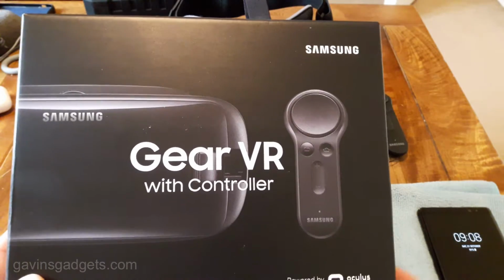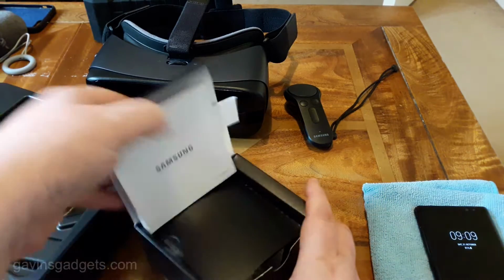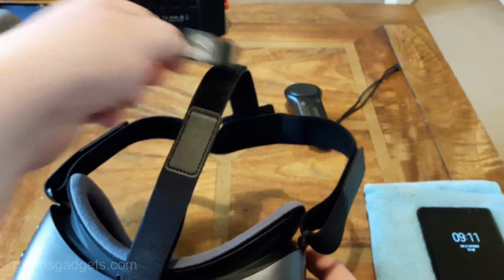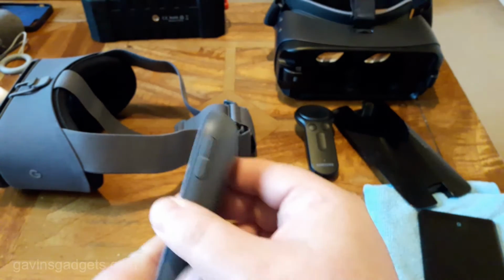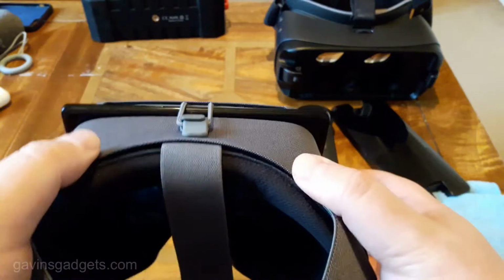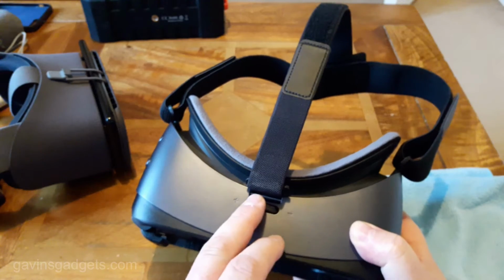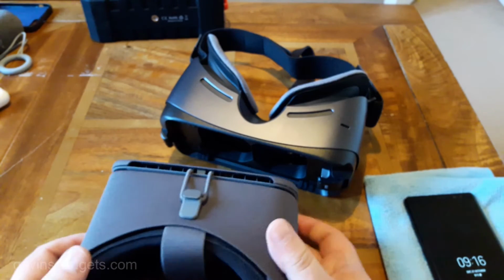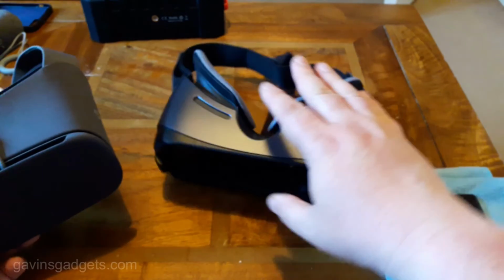Google Daydream View Review & comparison with Samsung Gear VR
Review of the new Google Daydream View and Samsung Gear VR (Note 8) with a comparison between the two and views on the experiences.

Google Daydream View Key Features

- Headset - Dimensions Length 167.8 mm x Width 117.1 mm x  Height 100.2 mm
- Material Lightweight fabric
- Colours Fog, Coral, Charcoal
- Compatibility Daydream-ready phones including Google Pixel 2, Google Pixel, Samsung Galaxy S8, S8+ &amp; Note 8, Moto Z &amp; Z2 and more

- Controller - Dimensions Length 105 mm x Width 35 mm x Height 17 mm
- Sensors 9 axis IMUs for precision tracking
- Wireless Bluetooth low energy (LE)
- Ports &amp; Connectors USB-C charger and cable (not provided in box)
- Battery - 220 mAh battery (rechargeable)

Samsung Gear VR (Note 8) Key Features

- 101º Field of View
- Sensors - Accelerometer,Gyro Sensor,Proximity Sensor
- Headset Dimension (HxWxD) 98.6 x 207.8 x 122.5 mm
- Weight 345g
- 800+ apps
- USB Type C and Micro USB connectors

Latest pricing Daydream View
Latest pricing for Gear VR (Note 8)